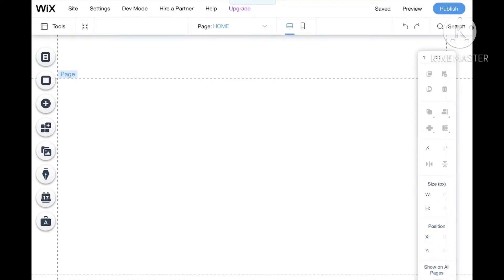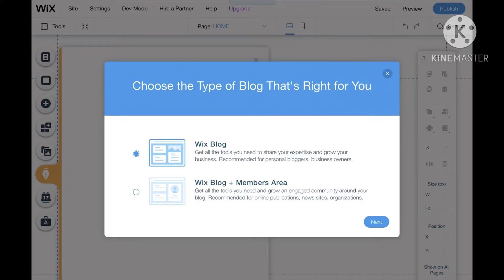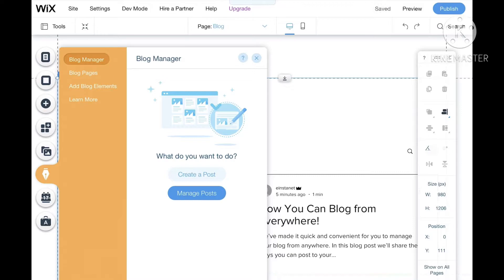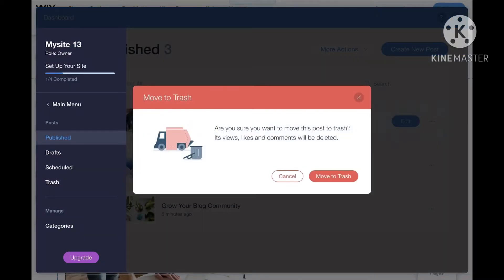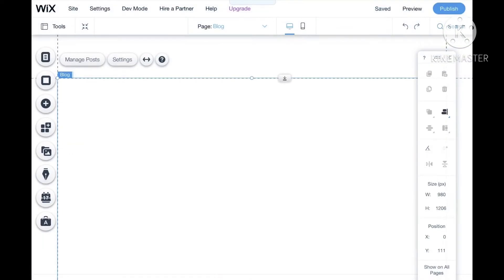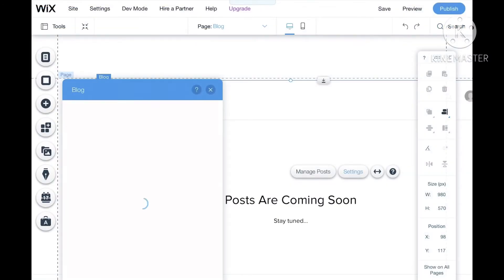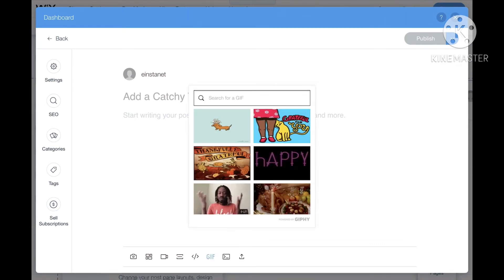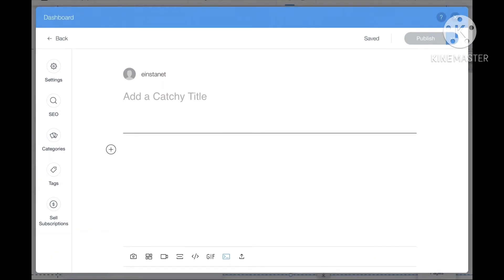HOW TO MAKE A BLOG WEBSITE WITH WIX, I MADE IT WITH MY IPAD!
I hope you liked this video of how to make a blog website with Wix, I made it with my iPad, It is totally free.